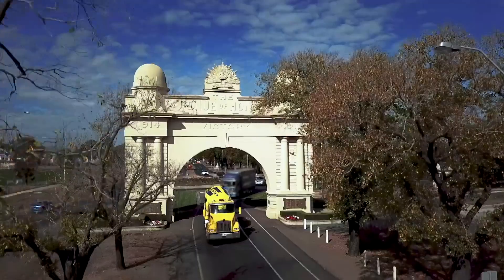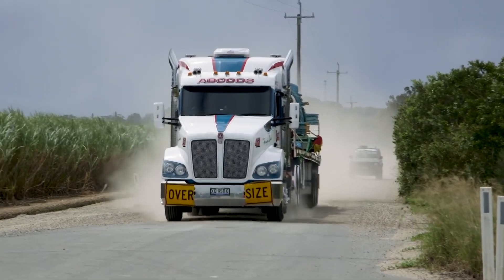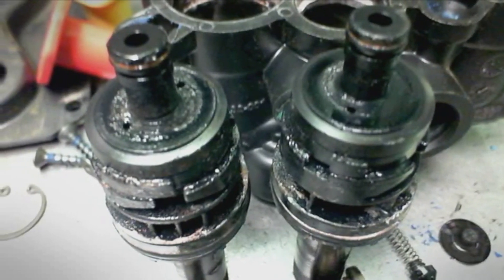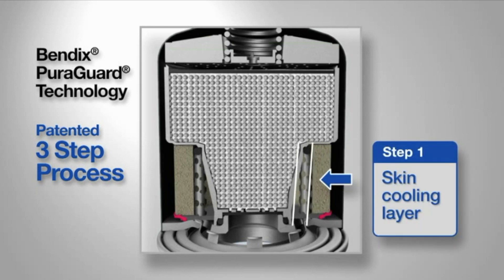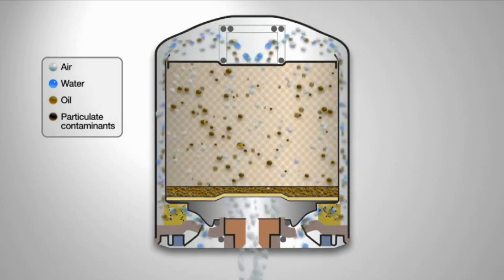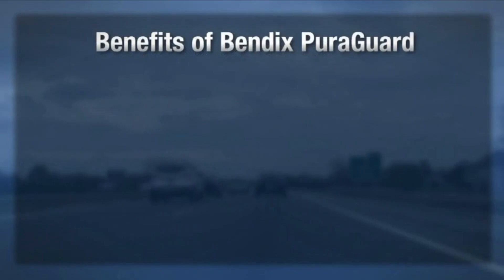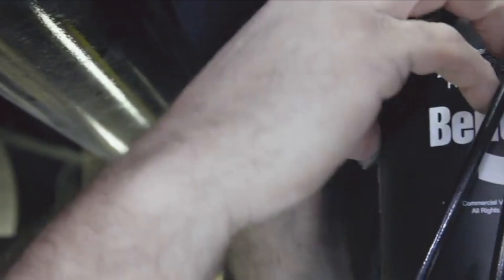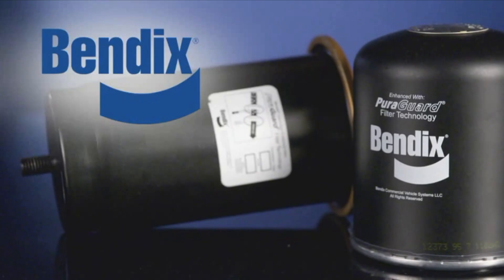How a Bendix Pura-Guard Air Dryer works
How Bendix Pura-Guard Air Dryer works, these units are fitted to Kenworth T360 & T360A models. This video explains how the system operates and describes the cycles of the air dryer. to read the full technical article on air dryer operation.

Click the link below for your copy of GREAT AUSTRALIAN ROAD TRAINS

Charge Cycle
The principle behind a desiccant dryer is to remove moisture and contaminants before the air reaches the first reservoir tank – commonly known as the ‘wet tank’. How they work involves a simple procedure; air travels through the end cover assembly – called the charge cycle – it’s direction in flow changes several times, reducing the temperature and causing contaminants to condense and drop in the bottom of the sump. After exiting the end cover, the air flows into the desiccant cartridge. Once in the desiccant cartridge, air first flows through an oil separator located between the inner and outer shells of the cartridge. The separator removes water in liquid form as well as oil and solid contaminants.

Air, along with the remaining water vapour, is further cooled as it exits the oil separator and continues to flow upward between the outer and inner shells. Upon reaching the top of the cartridge, the air reverses direction of flow and enters the desiccant drying bed. The air is drawn through a bed of clay beads. The special clay attracts water molecules which adhere to the beads’ surfaces. The moisture is “adsorbed” onto the beads’ surface rather than absorbed by soaking into the beads. Keeping moisture on the beads’ surface allows the moisture to be removed, greatly extending the life of the desiccant.

Purge Cycle
As the air brake system pressure reaches the cutout setting of the governor, the governor unloads the compressor – air compressor stopped – and the purge cycle begins. Water and contaminant in the end cover sump are expelled immediately when the purge value opens. Oil and solid contaminants collected by the oil separator are removed by air flowing from the purge volume through the desiccant drying bed to the open purge value. The purge cycle takes about 30 seconds. This is fast, considering that thousands of beads must be stripped of moisture.

The desiccant itself needs periodic changing. How often this is (or should be) done depends on the size of the desiccant bed. As most air-dryers are manufactured in the US, desiccant is measured in pounds, with 2 to 5 pounds used in the various models available from many suppliers. Basically, the bigger the cartridge, the longer it will last. In general, a desiccant cartridge will last two to five years in normal highway operation. However depending on the humidity and type of operation, especially where a lot of air passes through it, the cartridge may need changing more often.

Turbo Cut-off valve
The primary function of the turbo cut-off value is to prevent loss of engine turbocharger air pressure through the air-dryer in systems where the compressor intake is connected to the engine turbocharger. The turbo cut-off valve also removes the “puffing” of air out the open purge exhaust when a naturally aspirated, single cylinder compressor, equipped with an inlet check valve, is in use.

Servicing is usually done by removing one or two bolts and lifting or spinning off the cartridge. Some models require the entire dryer to come off the truck. A label on the unit may include instructions otherwise check with the manufacturer.